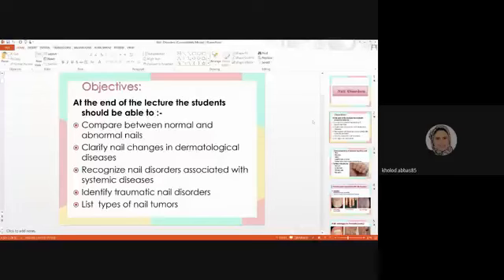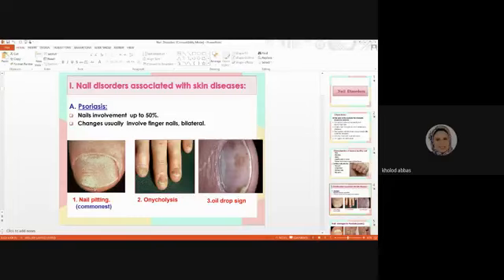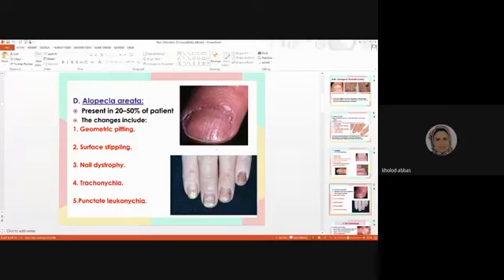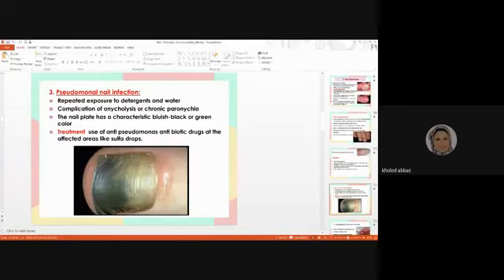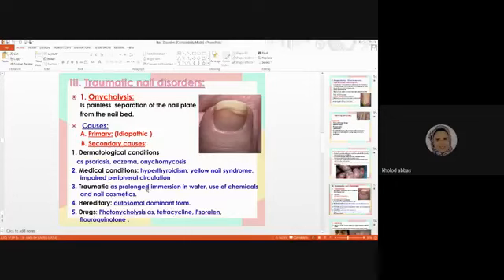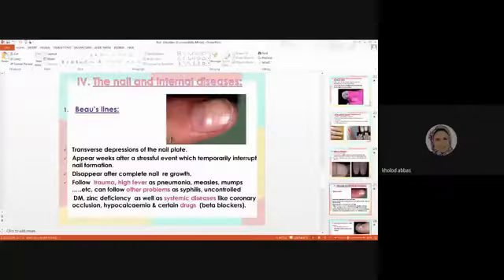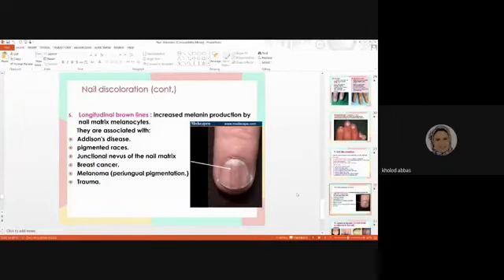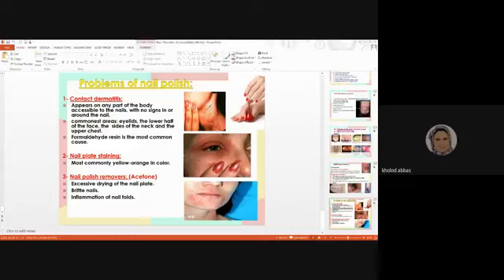Nail Disorders L16